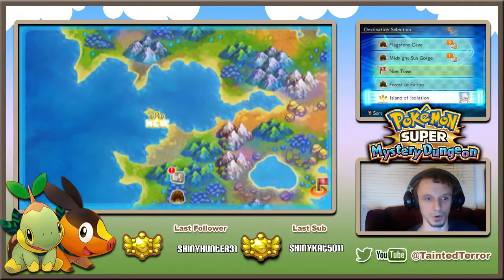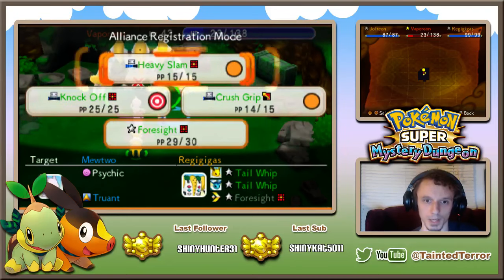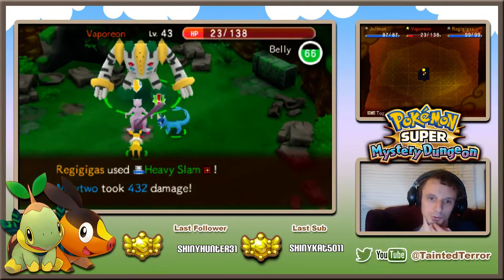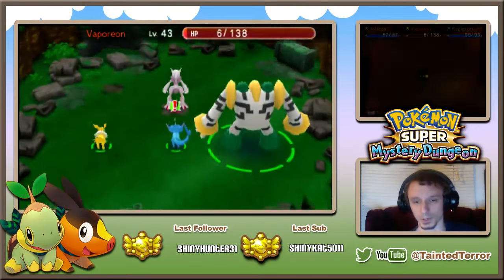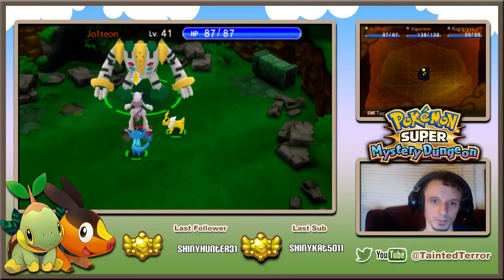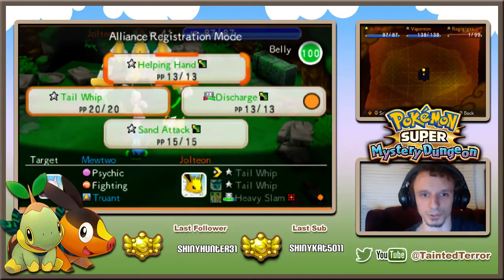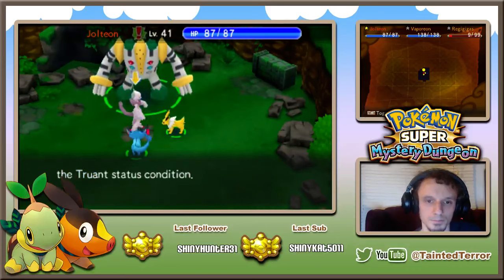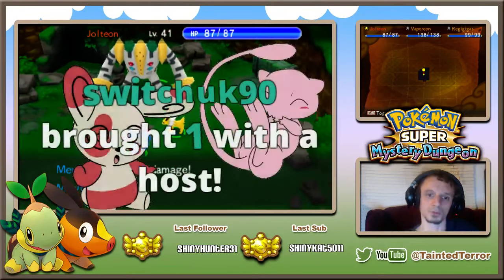Pokemon Super Mystery Dungeon - Defeating Mewtwo Tutorial (How To)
Having trouble defeating Mewtwo? Then here is the tutorial for you.